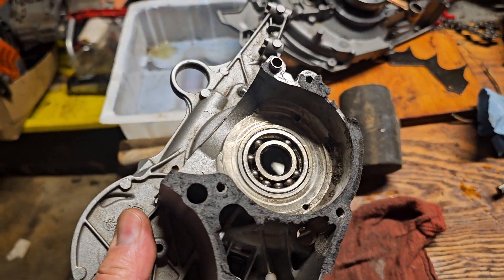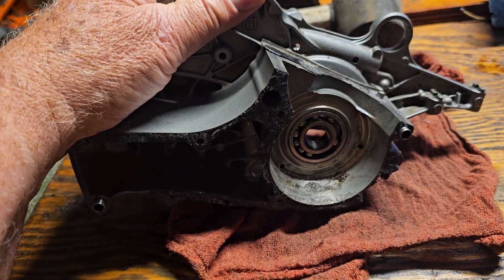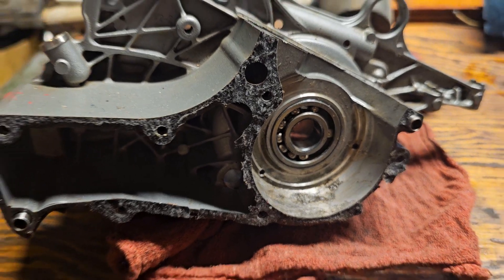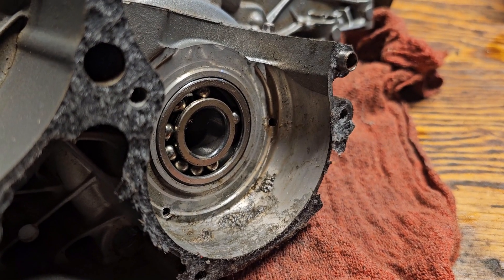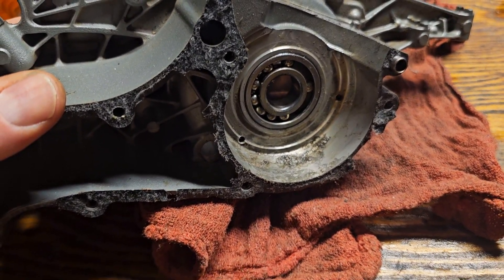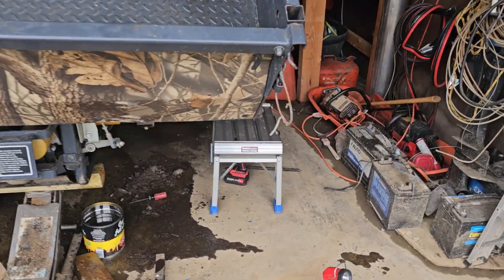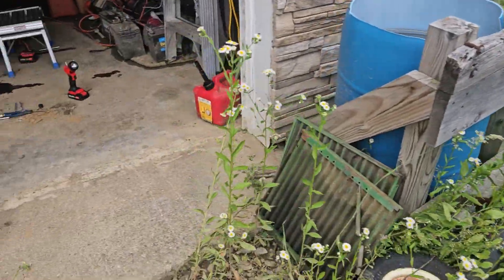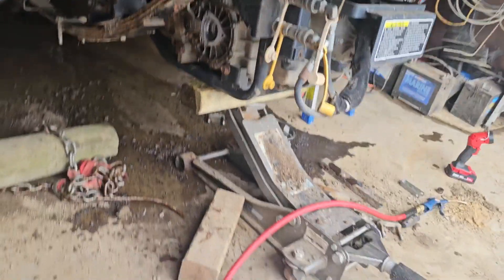Nylon Caged Bearings And WHAT happens When They Fail?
Some would tell you not much, a little plastic runs thru the motors and once cleaned out all is good. But is that really true ? Or rationalization :)